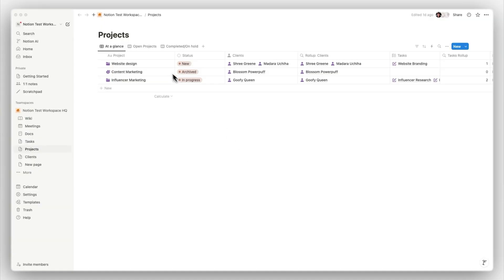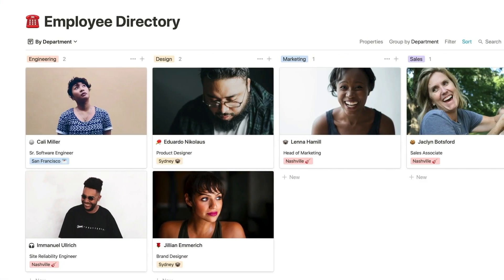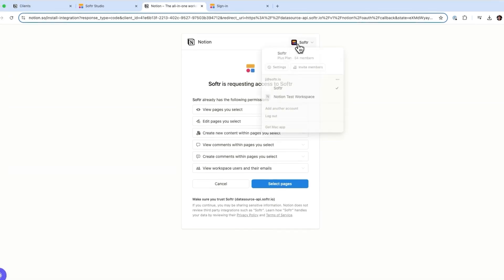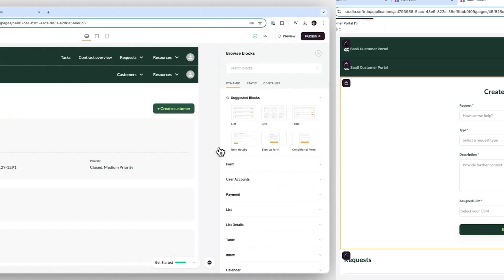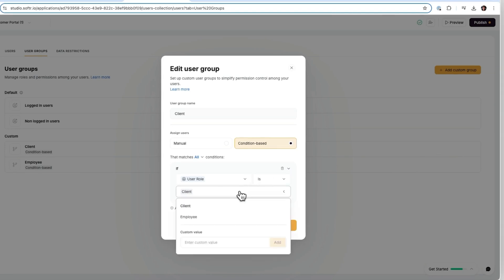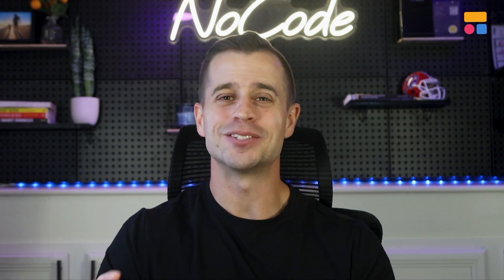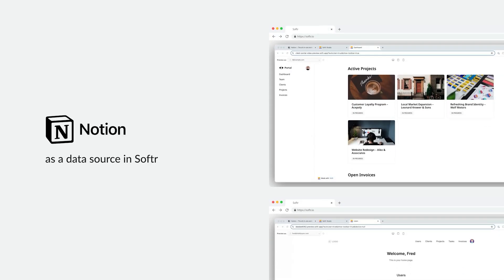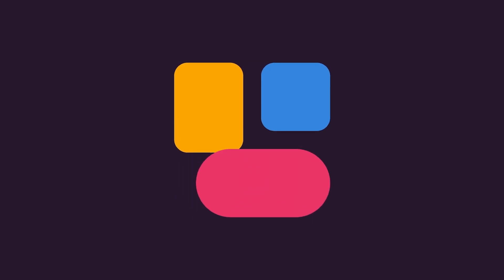Unleash the Power of Notion with Softr: Build Apps without Coding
Discover how to convert your Notion databases into custom apps with Softr, without any coding. Learn to create client portals, CRMs, and more by connecting your Notion data, designing your app layout, and setting up user permissions in three simple steps. Expand your app capabilities by integrating multiple data sources like Airtable and HubSpot, and customize your app's accessibility with options for private or public sharing. Start transforming your Notion data today with Softr!

⏰ TIMESTAMPS:
00:00 Introduction to Notion as a Data Source
00:34 Getting Started: Building Your First App
00:39 Step-by-Step Guide: Connecting Notion to Softr
00:54 Step-by-Step Guide: Building Your App
01:11 Step-by-Step Guide: Defining User Groups and Permissions
01:33 Advanced Features and Integrations
01:49 Conclusion: Unlock the Full Potential